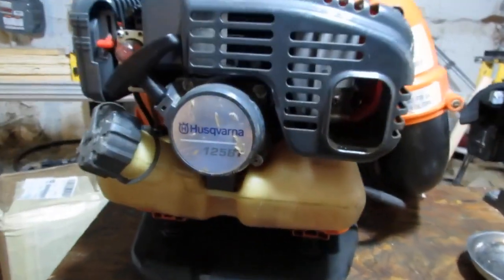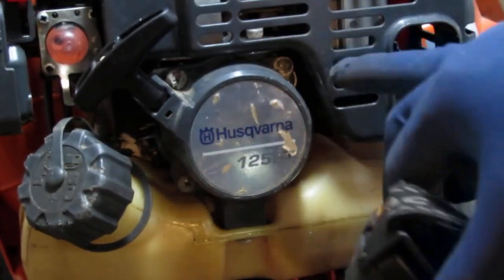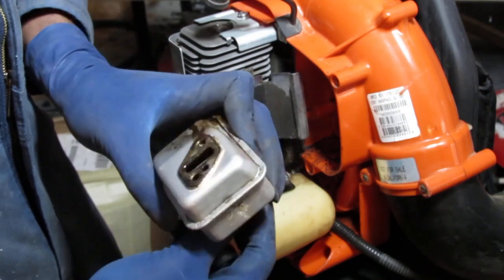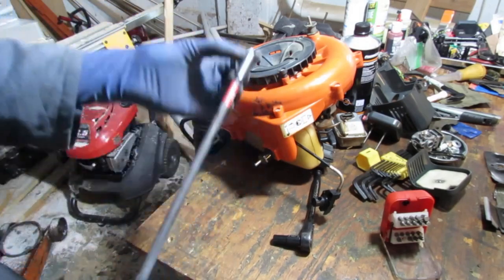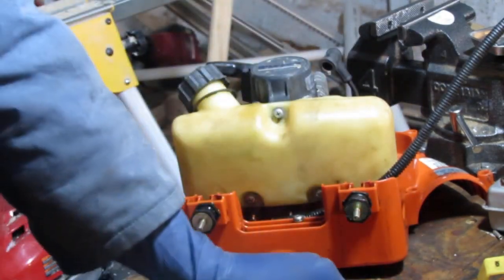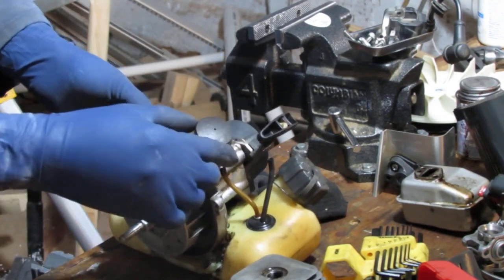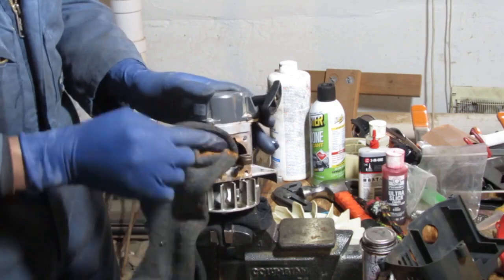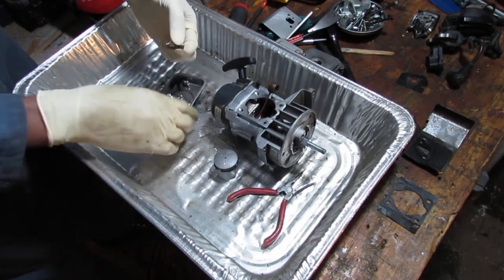Get It Running : Husqvarna 125 BT Power Blower Part I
Also On YouTube :
Part II, NOT AVAILABLE BECAUSE OF NO REPAIR PARTS AVAILABLE

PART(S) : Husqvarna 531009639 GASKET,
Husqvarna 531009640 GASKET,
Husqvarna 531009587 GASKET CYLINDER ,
2 X Husqvarna 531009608 GASKET INSULATOR,
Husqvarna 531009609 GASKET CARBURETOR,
Carburetor-Husqvarna-Blower-TJ027D-BC55

SPECS :

- Gas 50:1
- 25 CC
- Idle RPM 3,300
- Max RPM 7,800